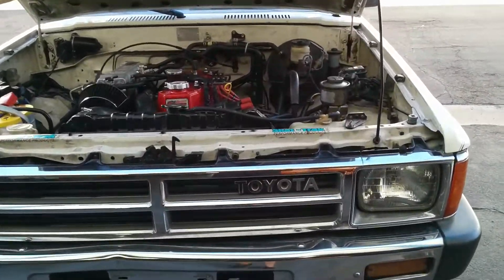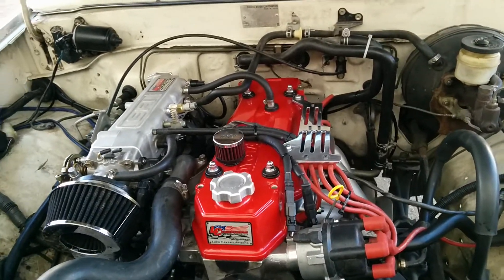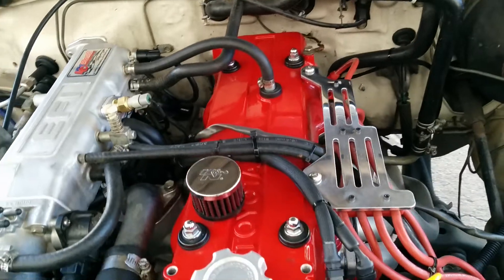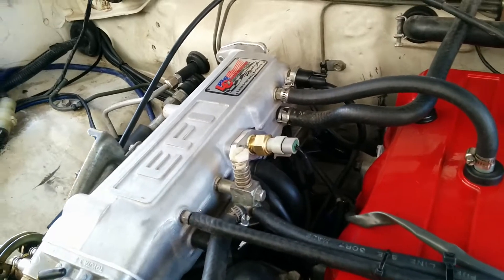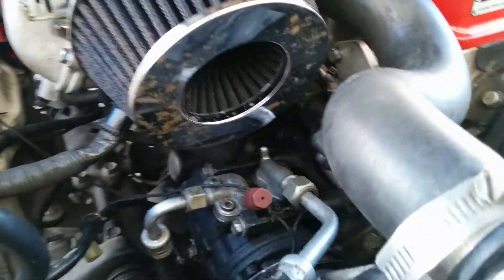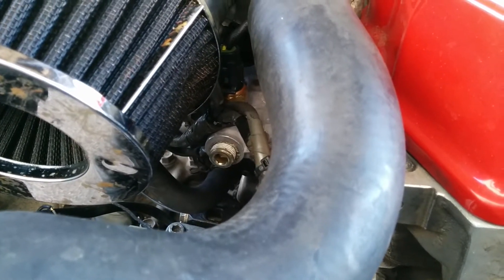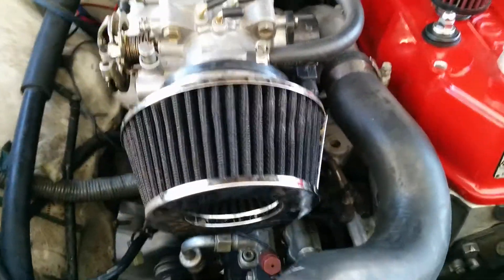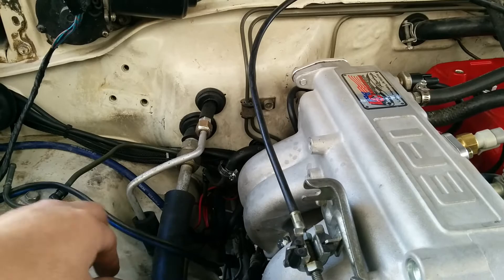Toyota 22RE tunable EFI by SNP Speed Innovations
Complete Engine management system by SNP Speed Innovations/ SNPSPEED.com for the Toyota 22RE using the mighty Haltech Sprint 500. This system was designed to replace the factor Air Flow meeter with an internal map sensor capable of up to 22 psi of boost. System install time is less then a few hours and comes complete ready to plug in and do a burnout with mild tuning.